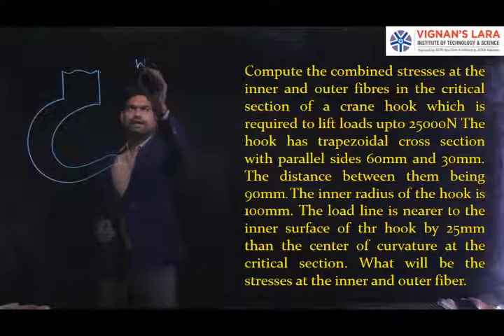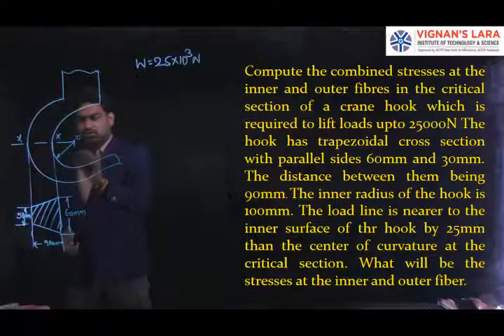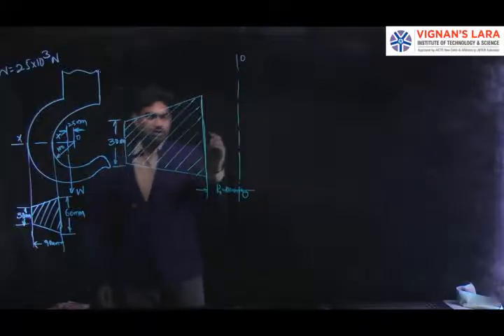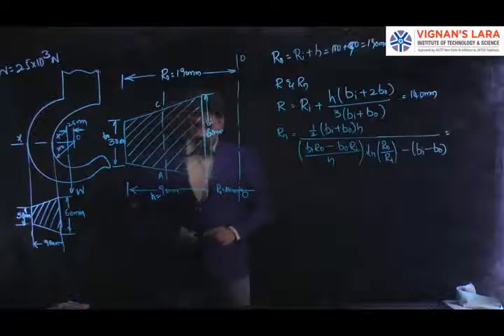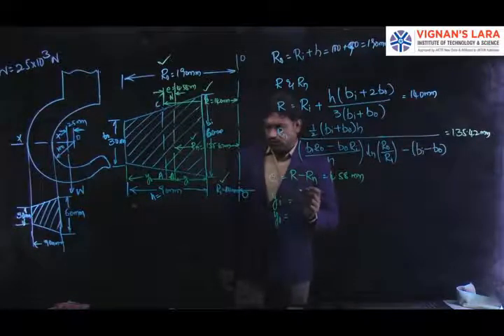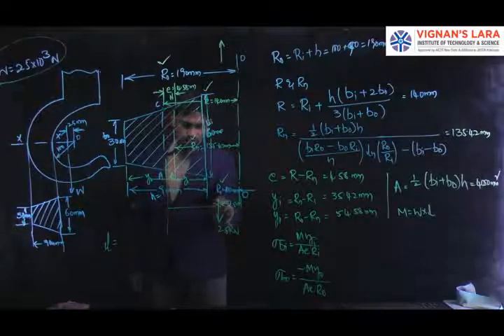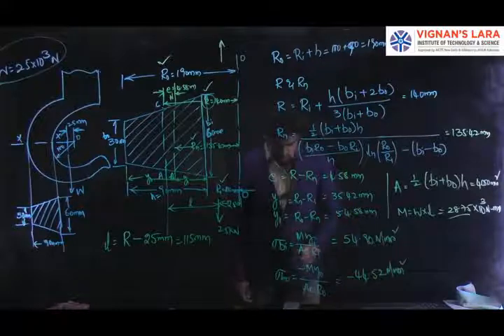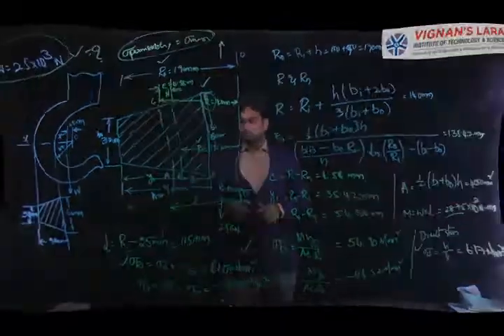Problems on curved beams